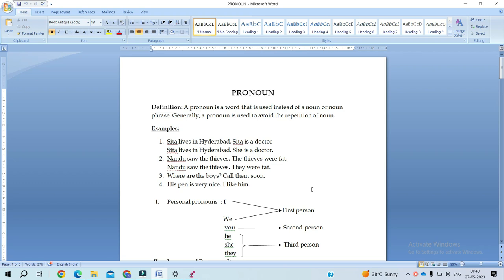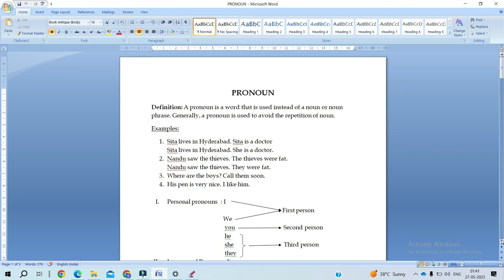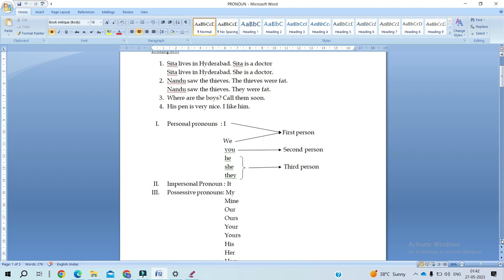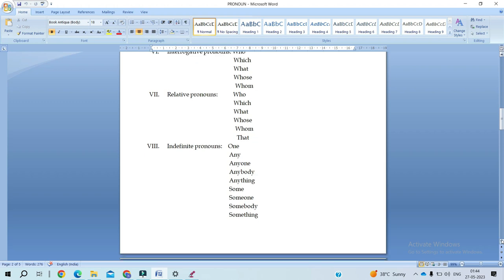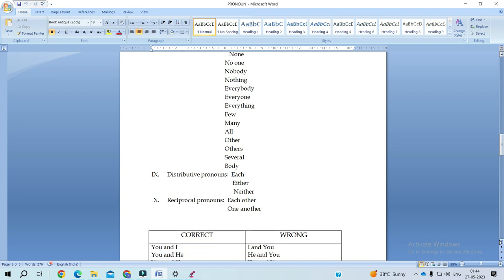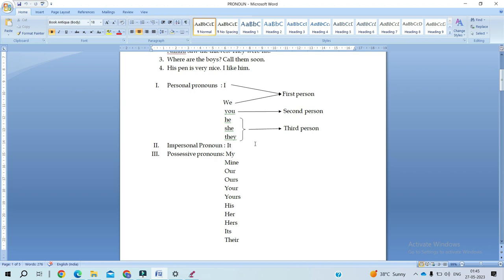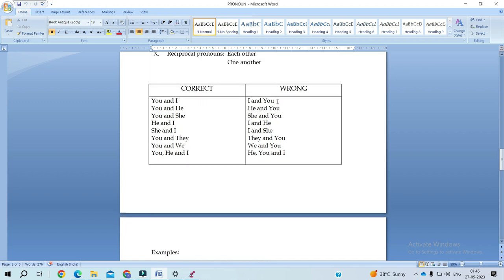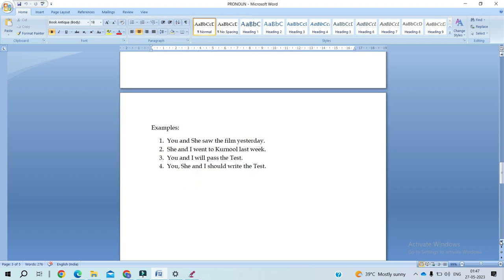Pronouns Made Easy: A Super Simple Way To Learn All About Pronouns| learn english grammer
PRONOUNS | TYPES OF PRONOUNS | SUPER WAY TO LEARN PRONOUNS | PARTS OF SPEECH | ENGLISH GRAMMER